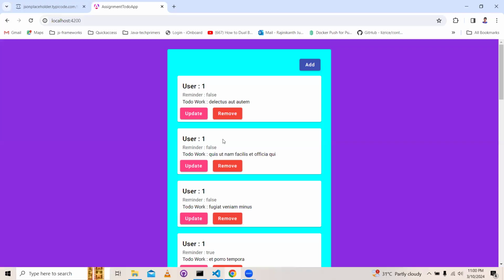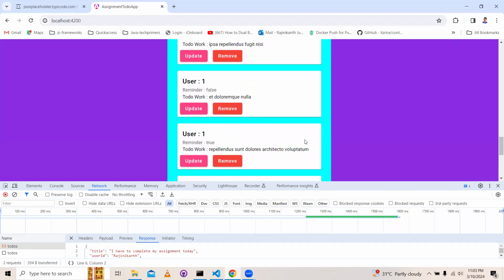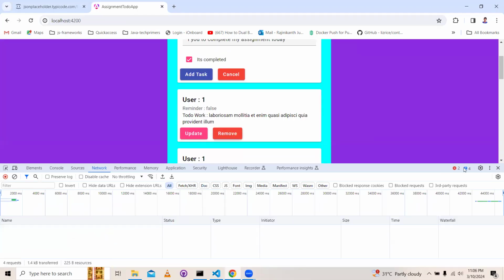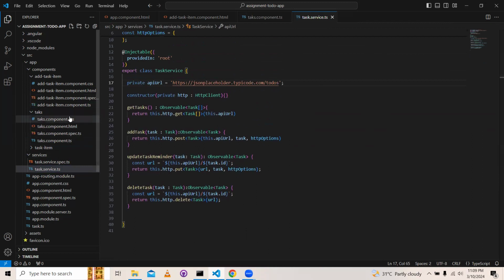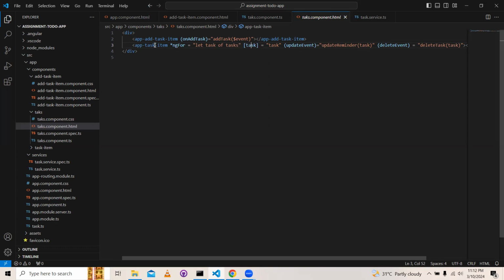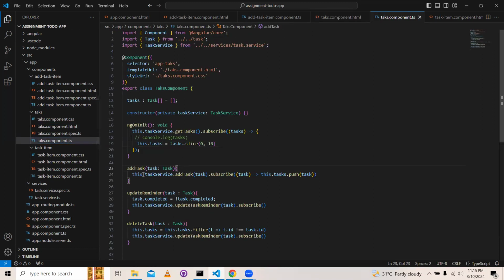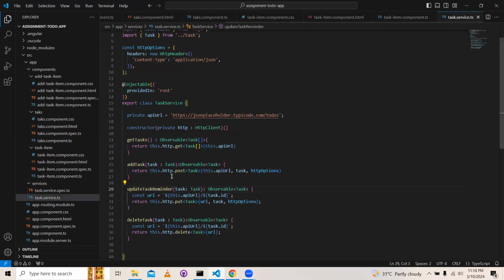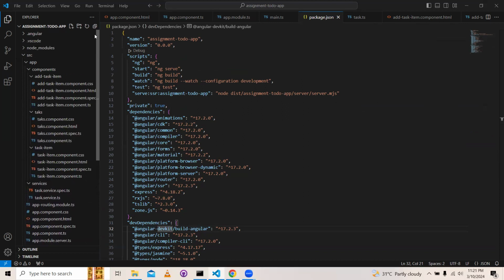Angular todo app for assignment